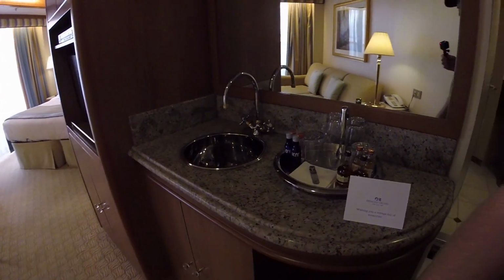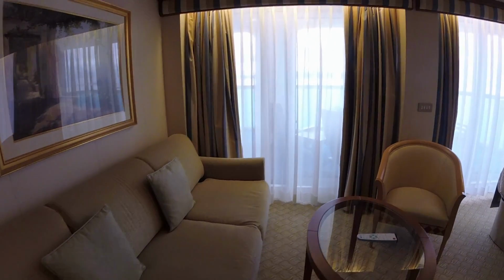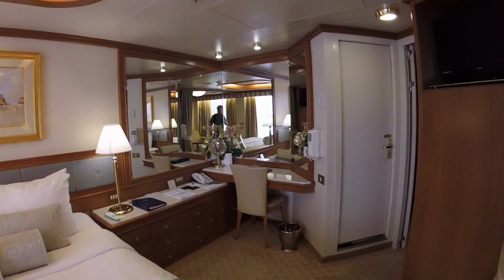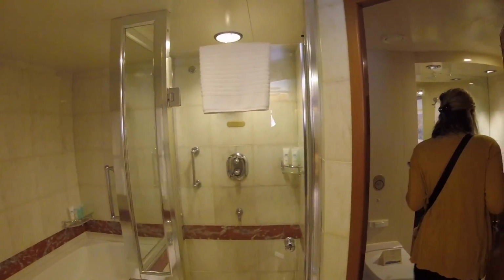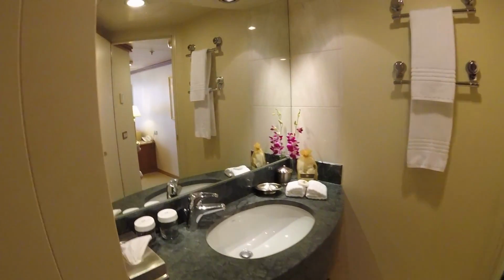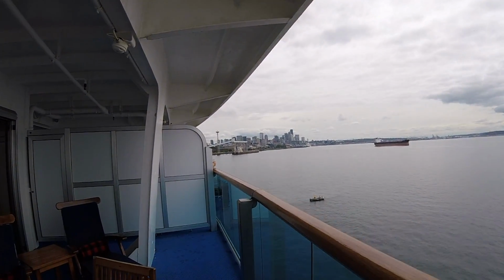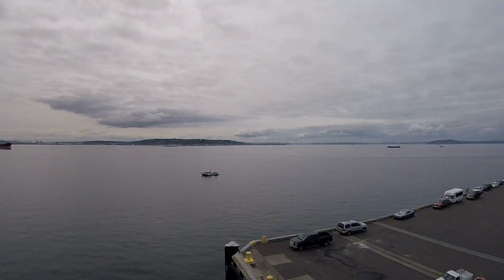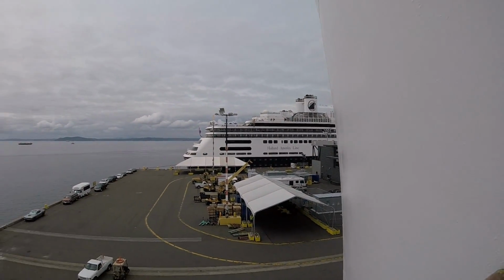Emerald Princess Suite D736 Tour 2018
Want to film make excellent travel videos with amazing stability and image quality? Check out the GoPro Hero 11 Black:
GoPro Hero 11 Black
Suction Cup Mount

Here is a great neck pillow I use when traveling that I think you'll love:

This is a tour of Suite/Stateroom D736 on the Emerald Princess cruise ship in August 2018.